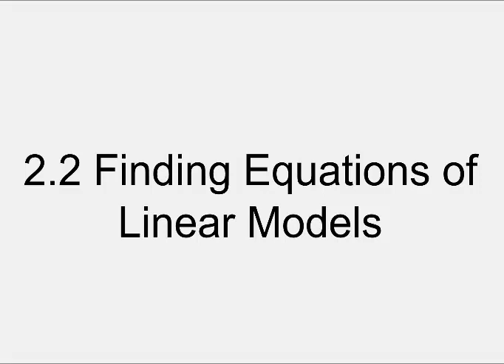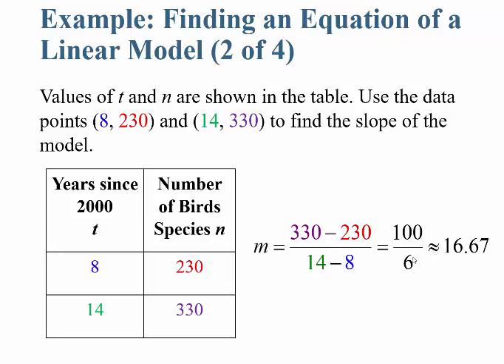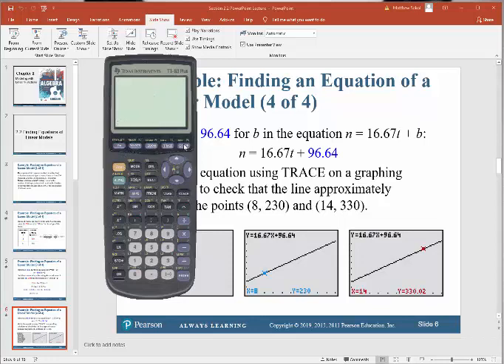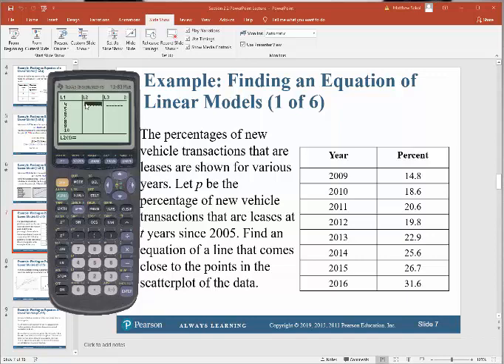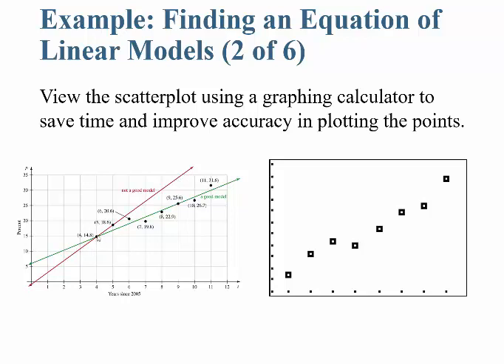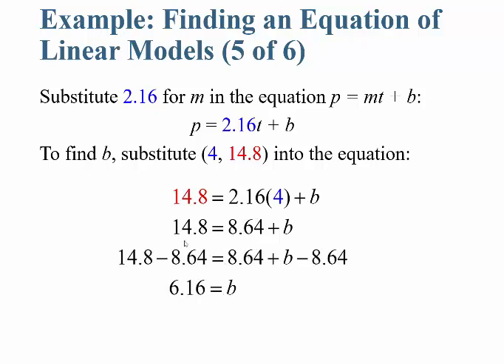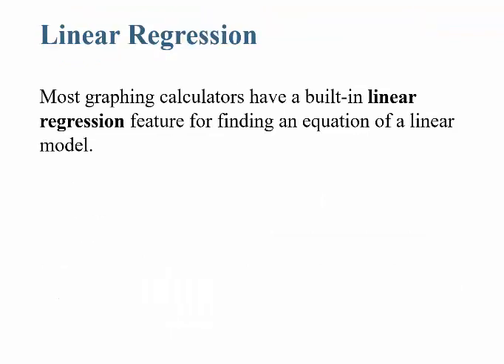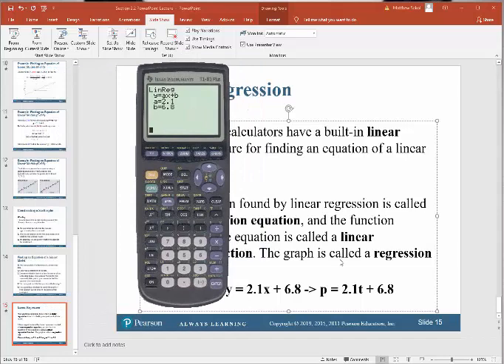MATH130 Section 2.2 Lecture Video